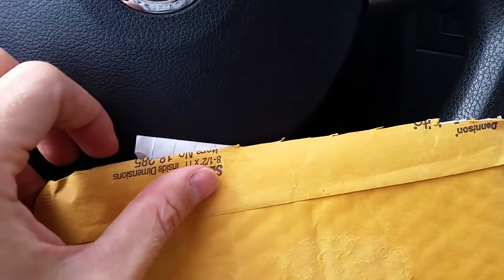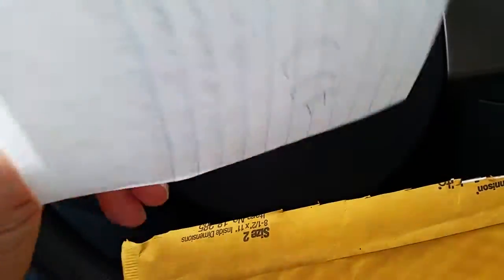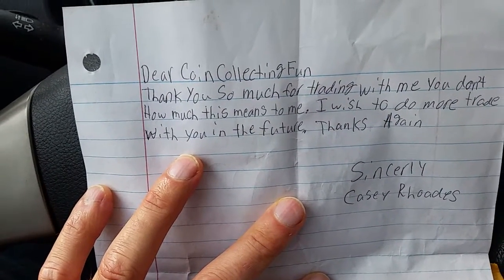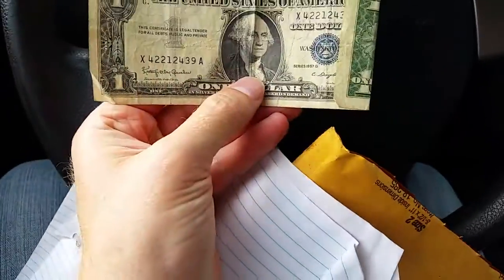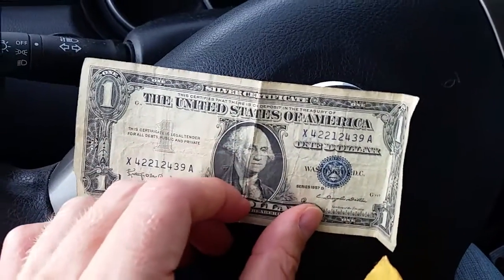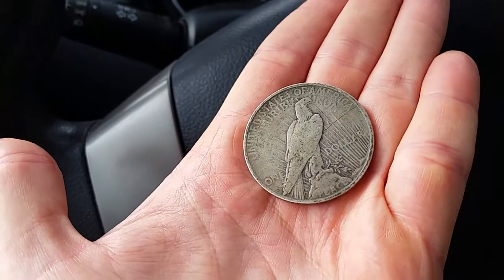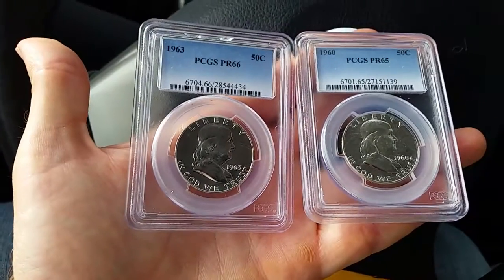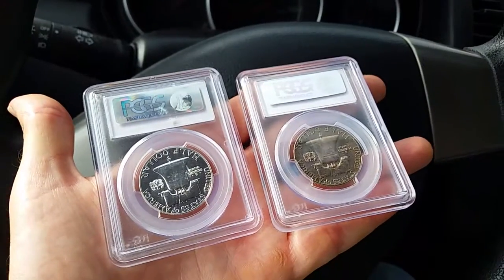Mail from Casey Rhoades!